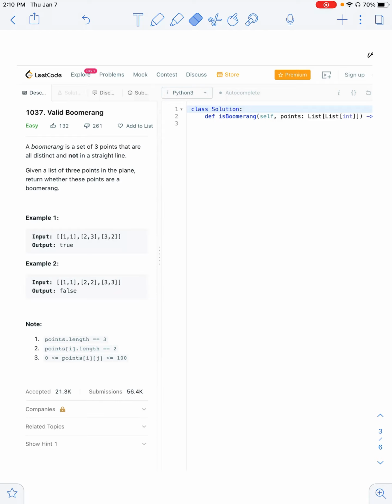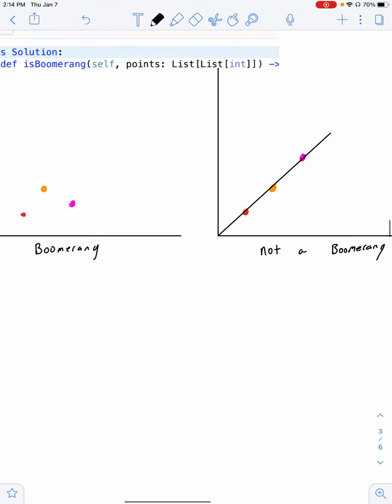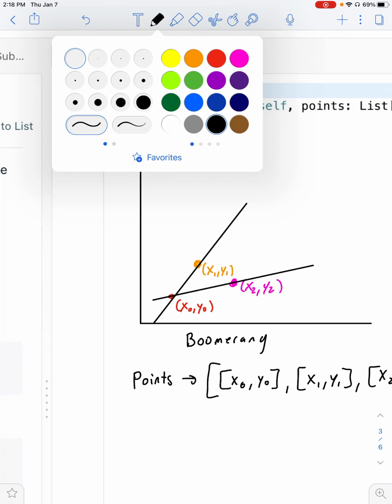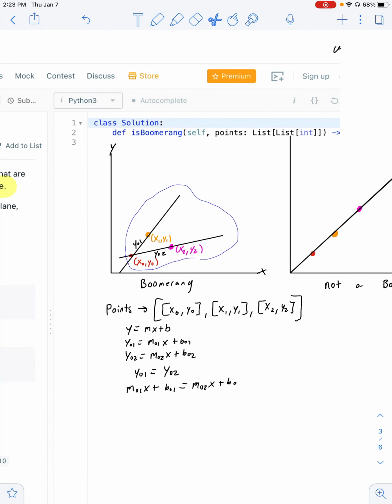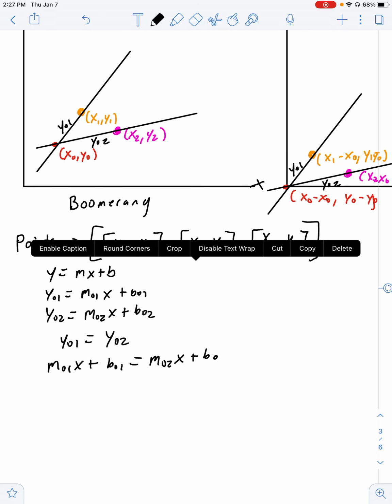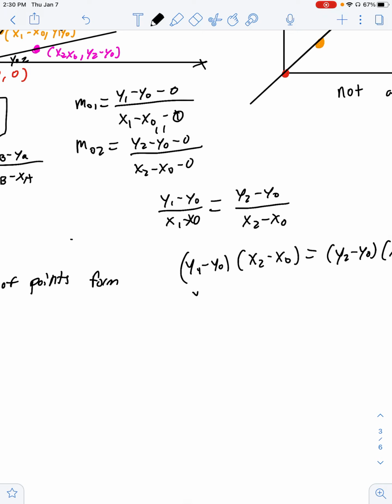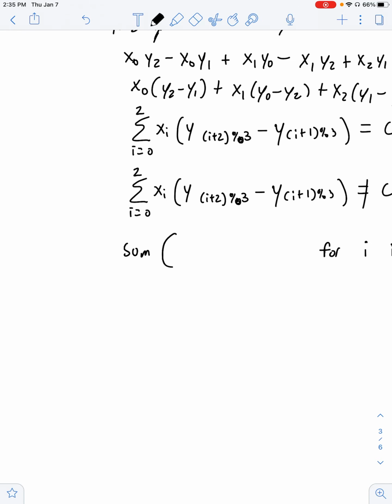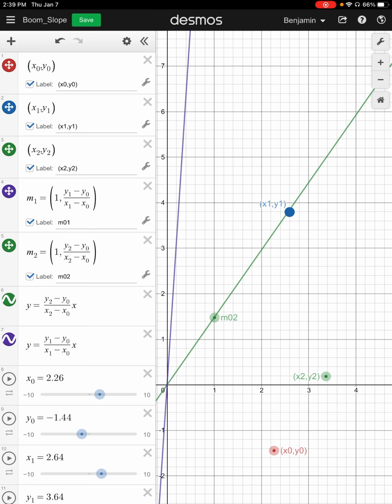Valid Boomerang | LeetCode | Problem 1037